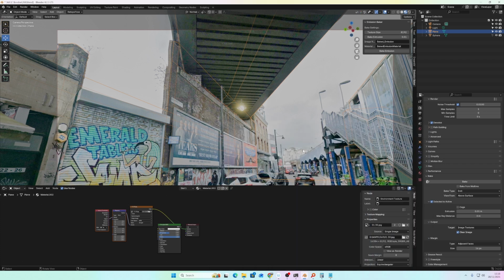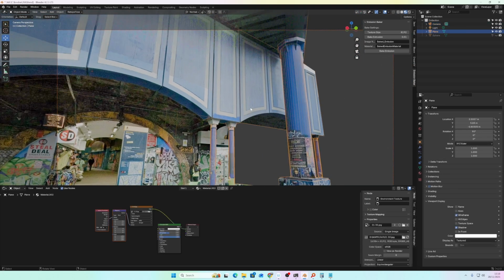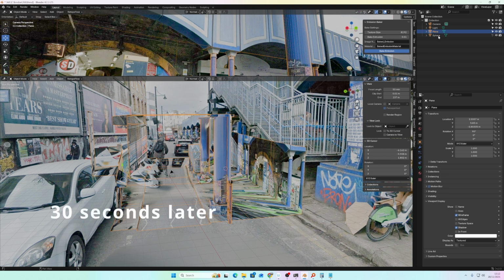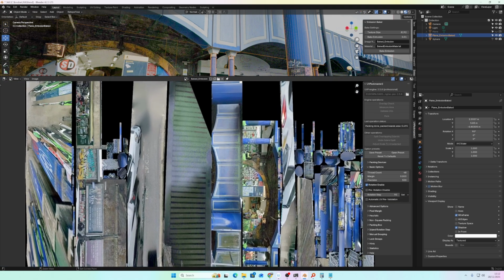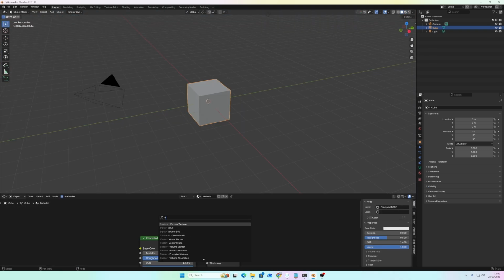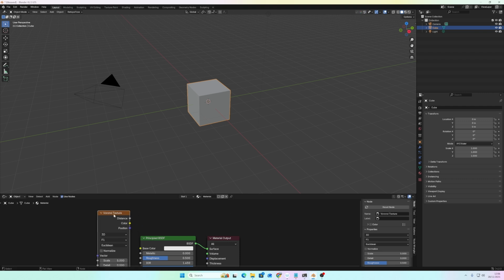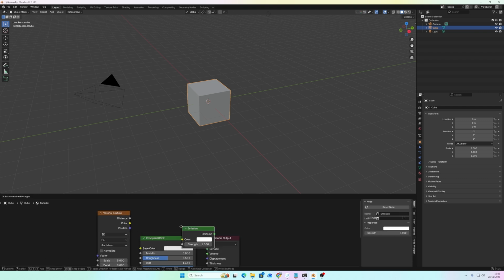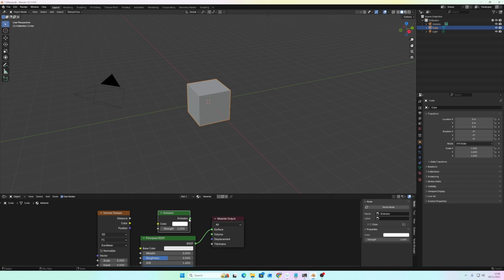Emission Baker v01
a one click baker for blender I made